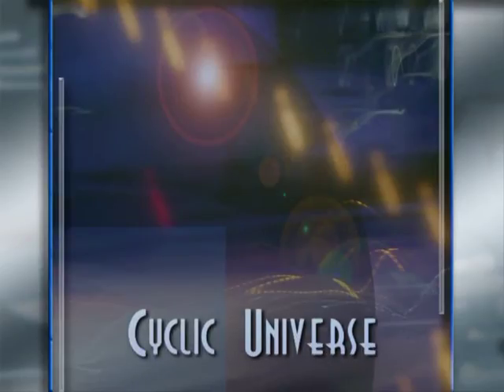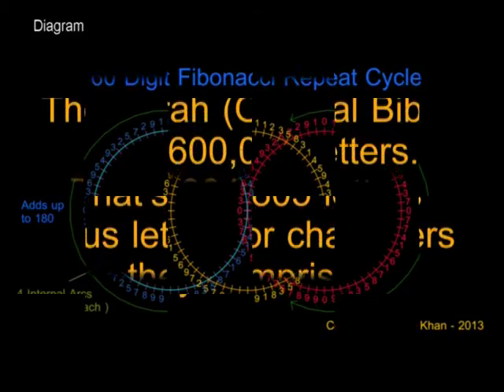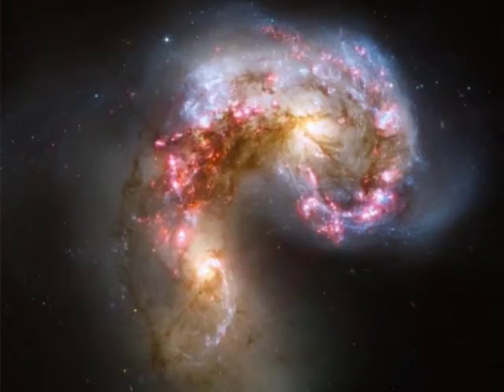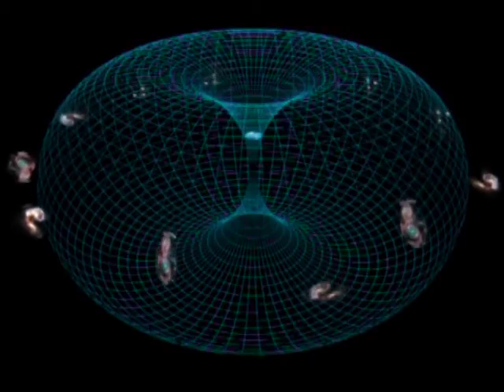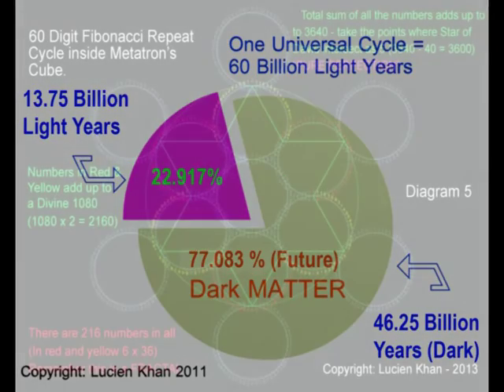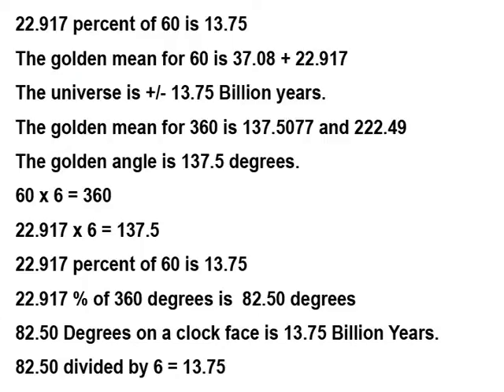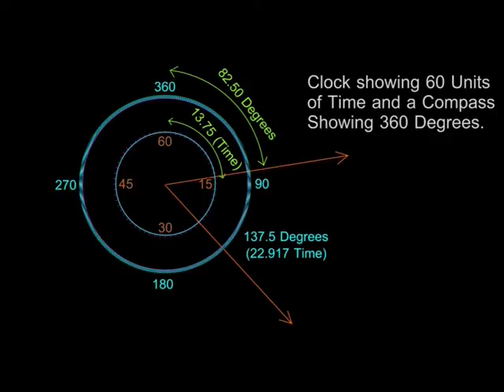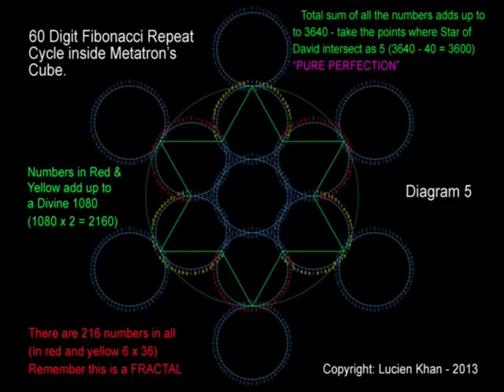Cyclic Universe "Part 3" - (Data & Numbers)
Part 3 in a series of videos trying to fully explain my theory of a Cyclic Universe. Please watch the previous videos.

Here is the 216 letter Secret name of God that was Hidden inside Metatron's Cube:

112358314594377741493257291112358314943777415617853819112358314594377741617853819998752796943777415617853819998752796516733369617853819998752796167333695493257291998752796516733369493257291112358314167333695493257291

Those numbers all add up to the Divine 1080. It's amazing if you watch my Youtube videos on Metatron's Cube you will see how the Universe unfolds in all 360 degrees using these 2 Scared Number Patterns. 216 & 108 = GOD.

Remember in ancient Gematria people used numbers as letters. These 216 letters prove that the Universe is an intelligent design. I.E. These numbers are the secret name of God.

In this third video, please don't think that the relationship between 60 and 360 is simply a multiple of 6. The fact that 22.917 percent of 60 is 13.75 and that 22.917 is the golden mean of 60 shows that there is a deeper relationship between 60, 360 and also 100% which is a multiple of 10. And of course we use base 10 mathematics.

This underlying relationship between 6, 60, 360 and 10 is fundamental to understanding how our Universe unfolds and how we perceive it in all 360 degrees.